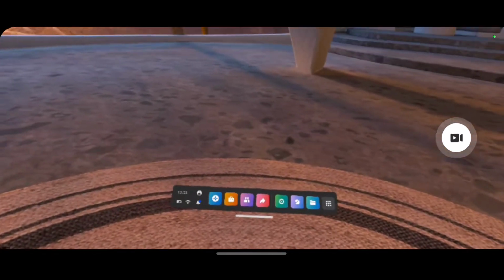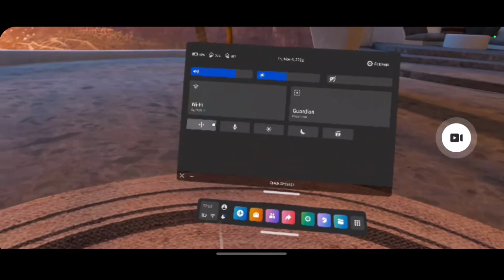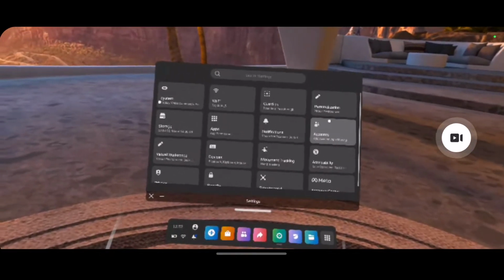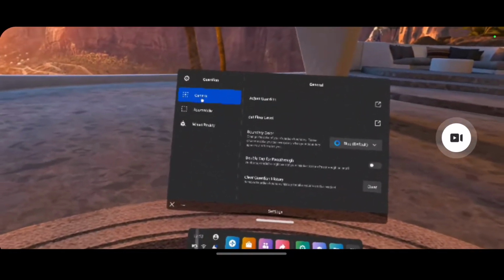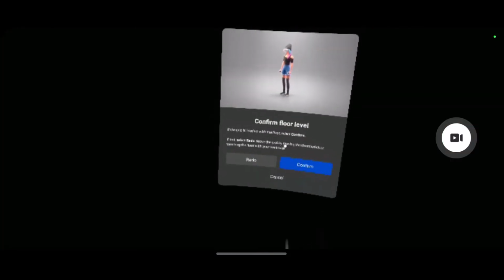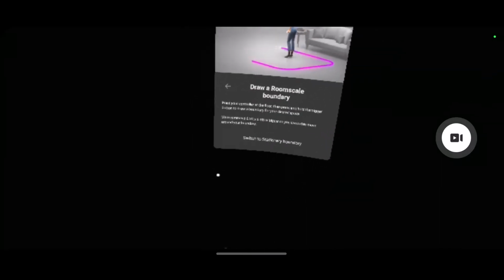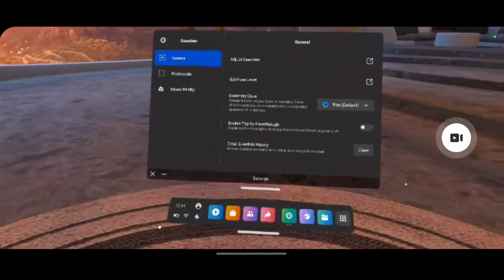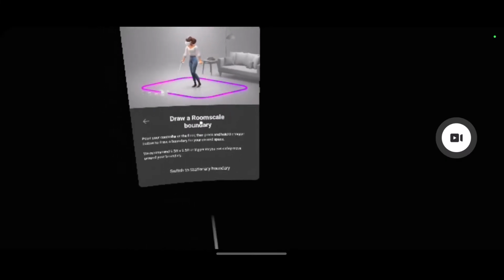How to Reset Boundary on Oculus Quest 2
In this tutorial video, I will quickly guide you on how you can reset the boundary on your Oculus Quest 2 headset. So make sure to watch this video till the end.

1) Get inside your Oculus headset
2) Click the clock settings from the bottom left dock
3) Select the Settings option from the top right
4) Go to Guardian
5) Select Adjust Boundaries
6) Choose the new boundaries
7) This way, you can reset your boundaries on Oculus Quest.

0:00 Introduction
0:28 How to Reset Boundary
1:44 Outro: Final Verdict